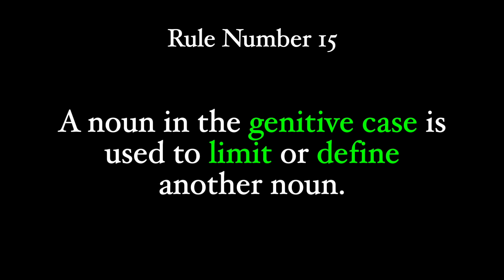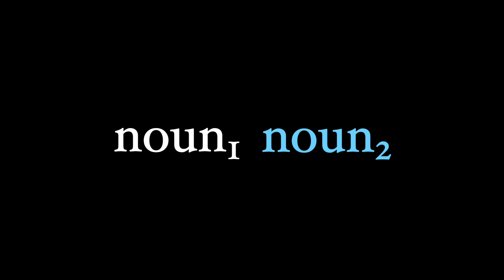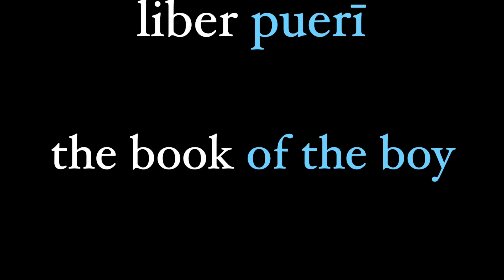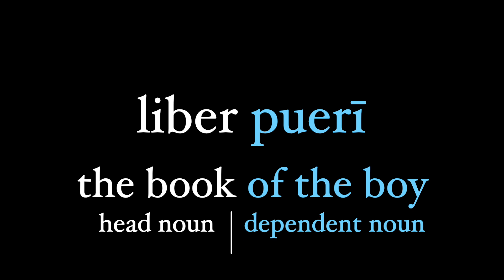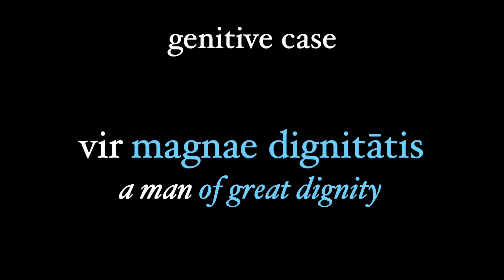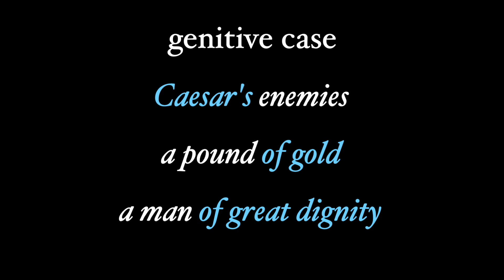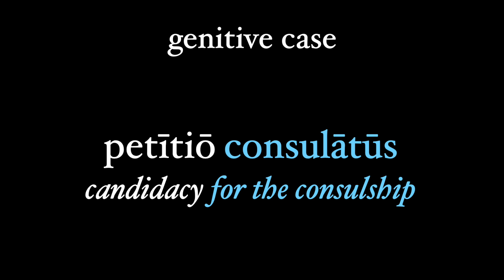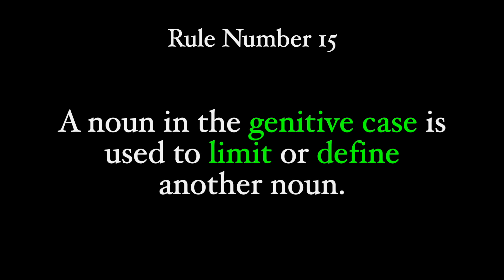Rule 15: The Basics of the Genitive Case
The genitive case is used when one noun limits the other. We often translation this limiting (or dependent) noun with the word "of", but, as we see in this video, the genitive case in Latin can be much more colorful that just a simple translation. This video covers the basic concept of the genitive. We will get into more specific uses in future videos.